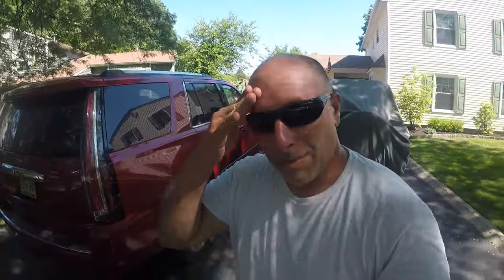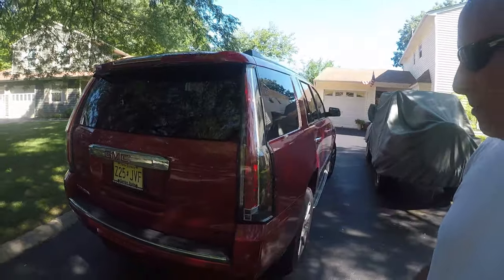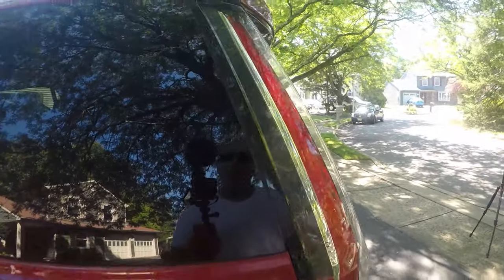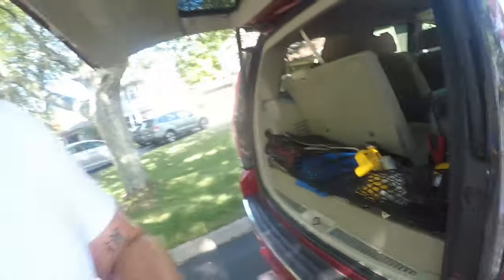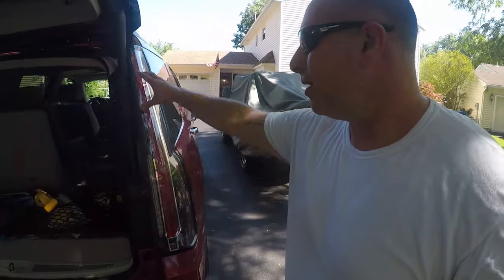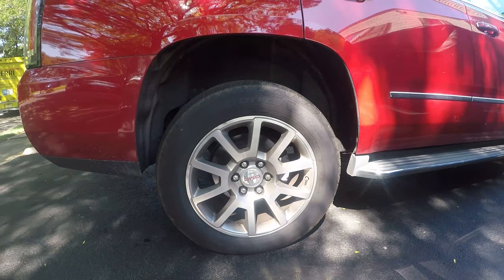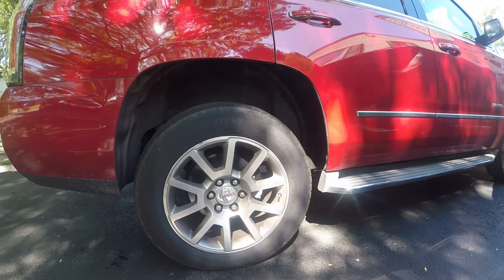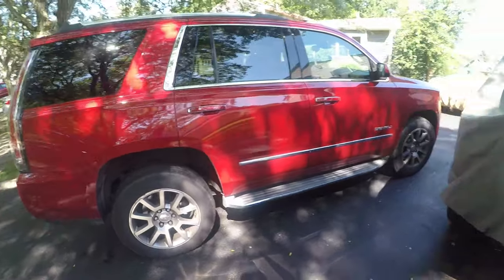2015 Yukon Denali - Escallade Tail Light Convertion - Update Video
In this video, I give an update on the Cadilac Escalade tail light convertion project I did around a year prior. I give an update on the quality as well as the functionality. Enjoy!